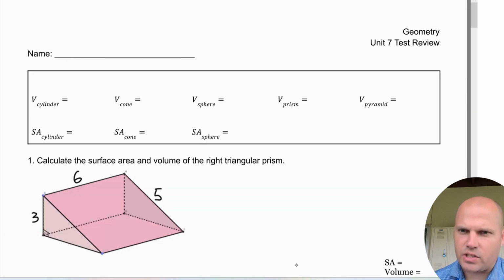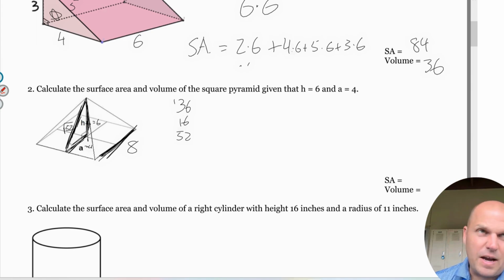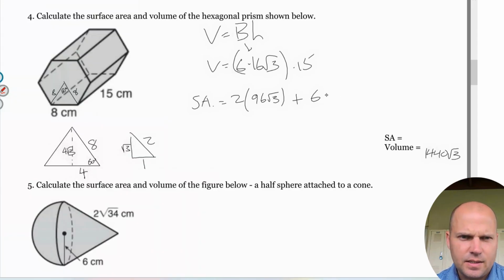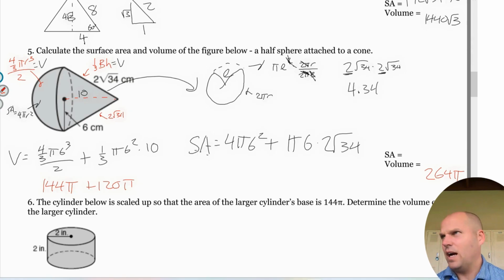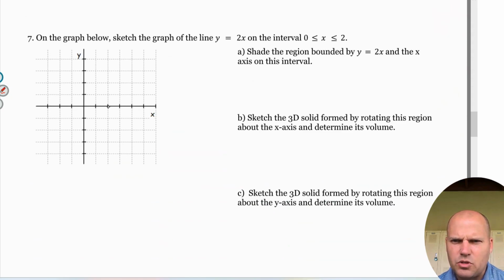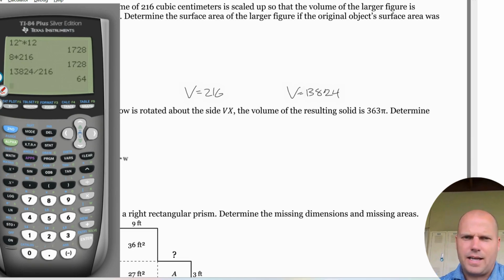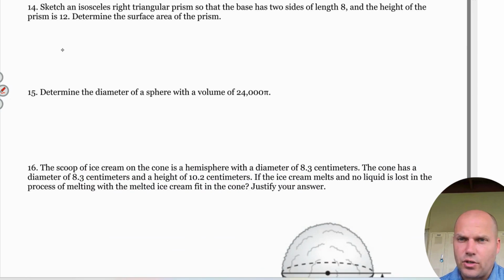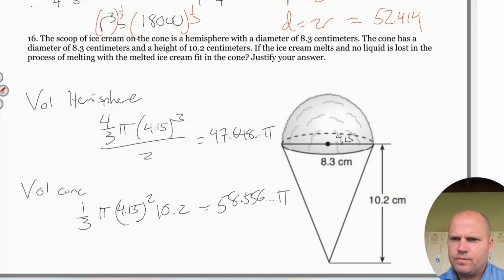Geometry - Unit 7 Review